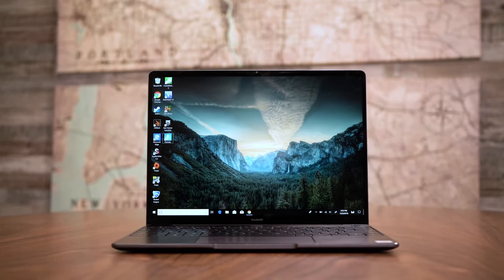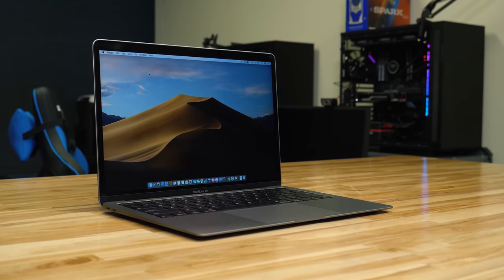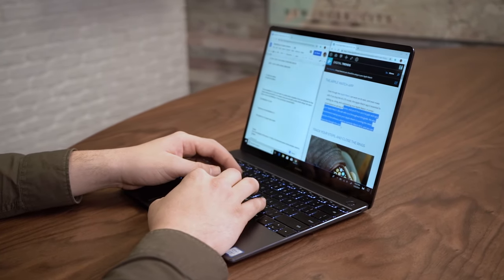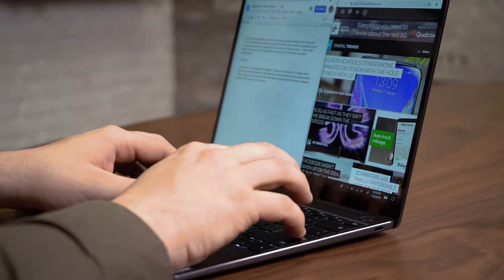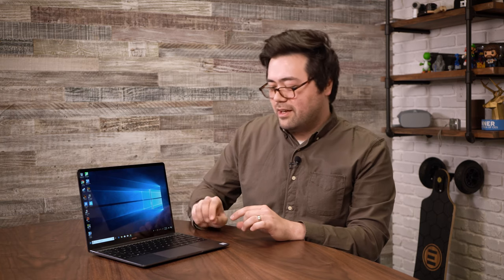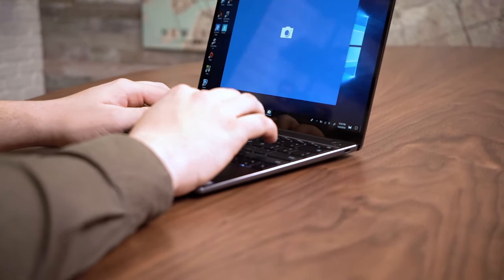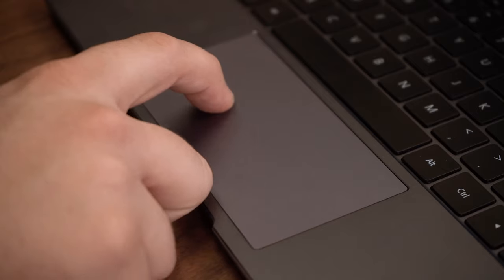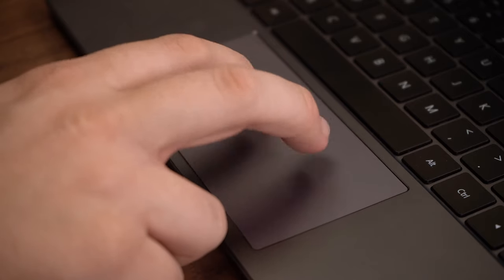Huawei MateBook 13: The Laptop that does it all, for a few hours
Huawei’s MateBook 13 is a MacBook Air competitor, through and through. But with an attractive price point, a beautiful 3:2 display, and the option for discrete graphics, can the MateBook 13 rise above its similarities to Apple’s laptops?

When we say the MateBook 13 resembles the MacBook Air, we aren’t kidding. It has a silver aluminum chassis, thin profile, glossy screen, limited port selection, and black chiclet keys. There’s even a “Space Grey” color variant. Seriously. Apparently, Apple never trademarked that name.

But those are all surface-level comparisons. And these days, what thin-and-light laptop doesn’t have a little bit of Mac DNA in themit It’s hard to ding the MateBook 13 too much for the influence it wears on its sleeve. And the MateBook 13 does do a little to set itself apart.

We like the way the keyboard stretches nearly edge-to-edge on the deck. The thinned-out bezels framing the screen look nice, too. Even the textured logo on the lid adds some much-needed spice to the laptop’s simple finish. What really stands out, though, is the display. Its 3:2 aspect ratio gives the laptop a boxy look that feels tailor-made for productivity.

It’s not quite as refined as the MacBook Air, though. The lid has a little bit of give in the center, and there’s the slightest amount of flex near the center of the hinge. Huawei’s effort doesn’t feel cheap, but the Air certainly feels most robust.

Every laptop has compromises. The best balance these traits to create an overall satisfying product. For a small group of people out there, a 13-inch MacBook that can play Fortnite will make sense. The MateBook 13 is that. The $1,000 base model is also a compelling option because of its price point. We like the 3:2 screen and keyboard. But with shortcomings in battery, touchpad, and port selection, other laptops are a better option.

The Huawei MateBook 13 undercuts a lot of laptops in this category by a few hundred dollars. The XPS 13 with a similar configuration, for example, will cost you $1,200. The XPS 13 is a better laptop in nearly every way, but you do pay for the advantage. The same goes for the Surface Laptop 2, which has a similar 3:2 screen but costs $1,200 for a similar configuration.